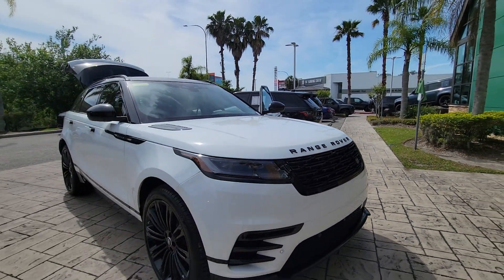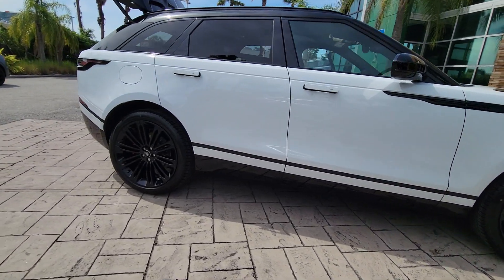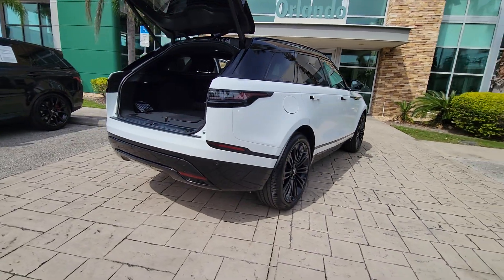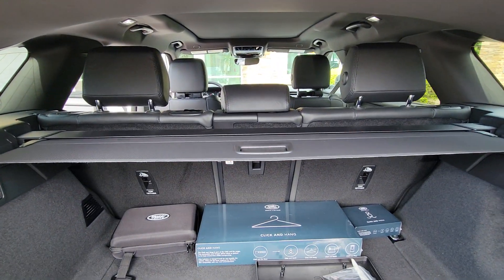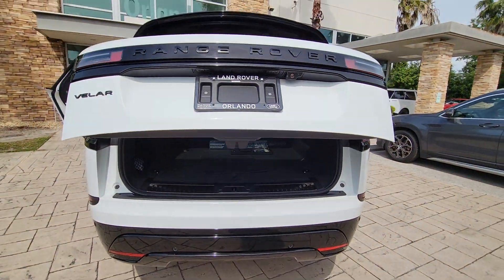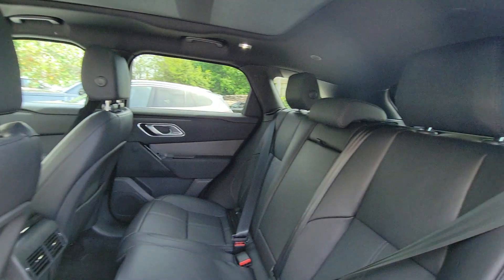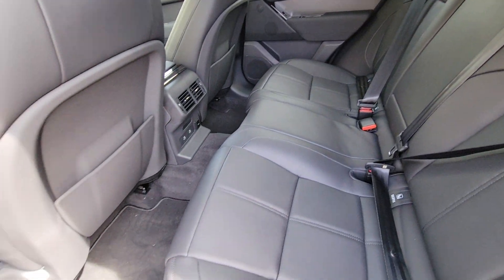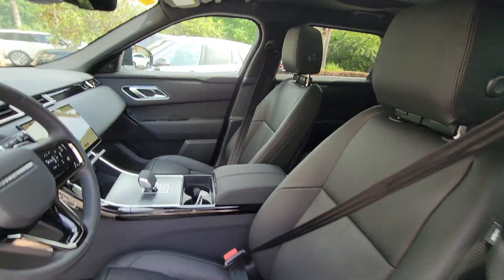2025 Land Rover Range_Rover_Velar Dynamic SE FL Winter Park, Clermont, Sanford, Daytona, Apopka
[LISTING_TYPE] 2025 Land Rover Range_Rover_Velar Dynamic SE

You will be amazed by this   2025  LAND ROVER Range Rover Velar. Let the polished style of this Range Rover Velar transform even the most ordinary journey into an extraordinary experience. From its balanced design and superior build quality, to its effortless power and bold refinement, this distinctive SUV lives up to its legendary heritage. The following are some of this vehicles highlighted options: Heated Steering Wheel
, Intelligent Auto on/off High Beams, Pre-Collision System, Lane Departure Warning, Panoramic Roof, Keyless Entry, Sun/Moonroof, Navigation System, Lane Keeping Assist, Remote Engine Start. Indulge your craving for style and performance in this remarkable Range Rover Velar. Come in for a test drive. Our team will make it the best part of your day.